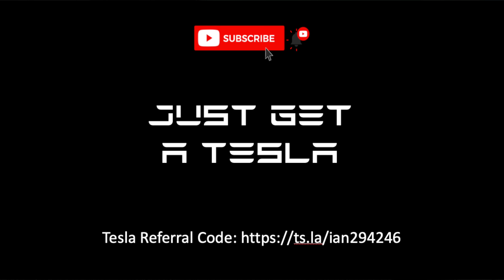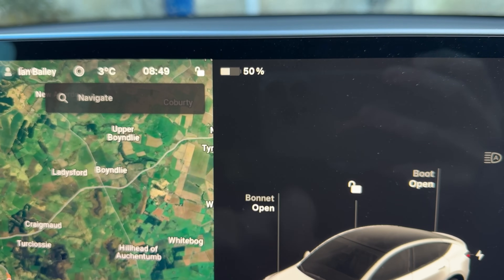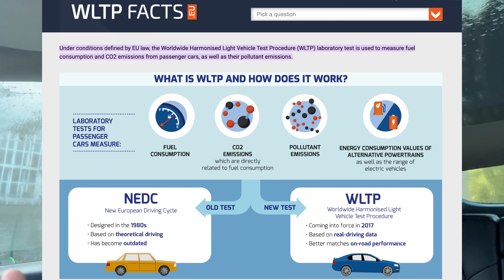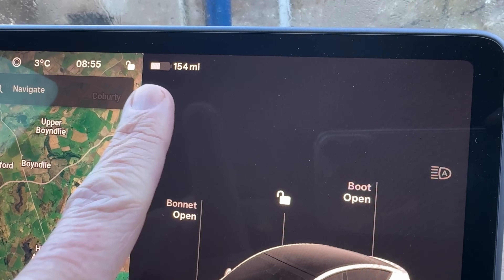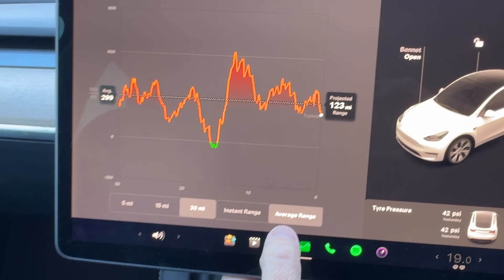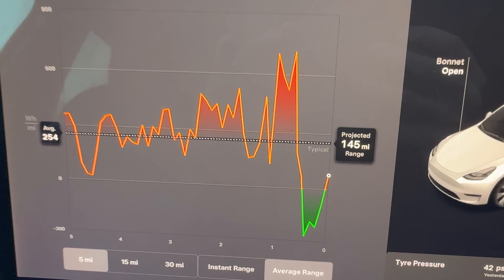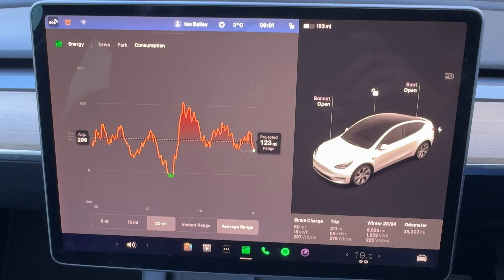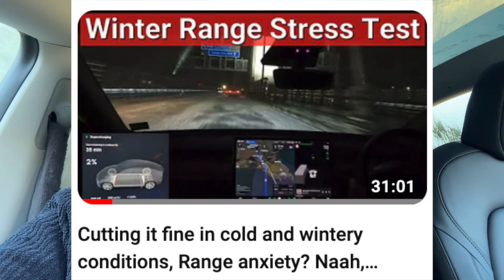Own a Tesla? Your range display is wrong! "How far can I go" explained here.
Tesla's big screen does everything - navigation, climate controls, blind spot displays, gaming & even Netflix.

Most people rely on the car to show them how much range they will get. But is you have range showing on the screen, the number is a lie. In this video I talk about what that number really is, and how to show your actual range.